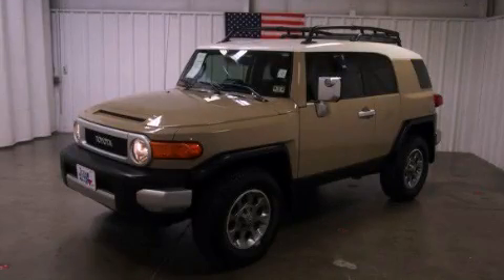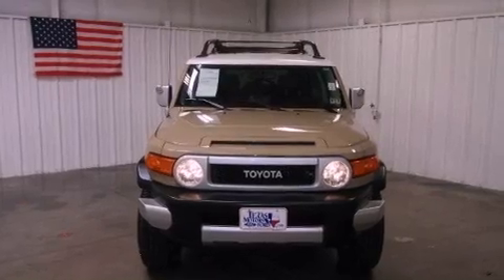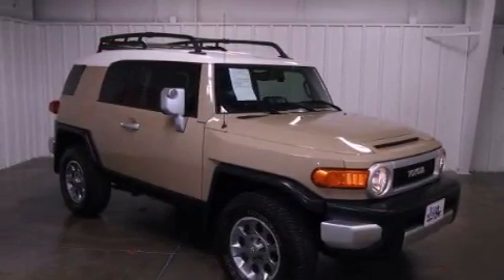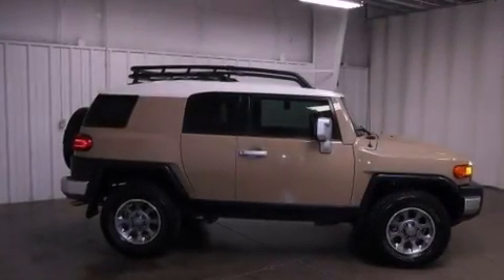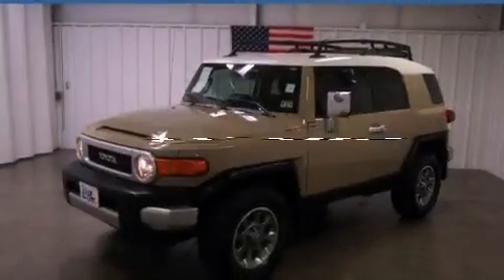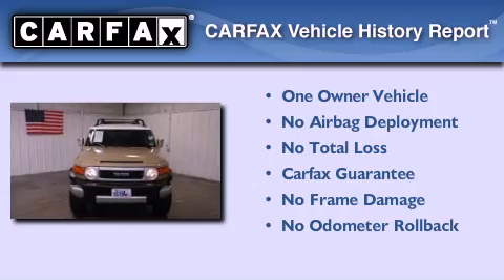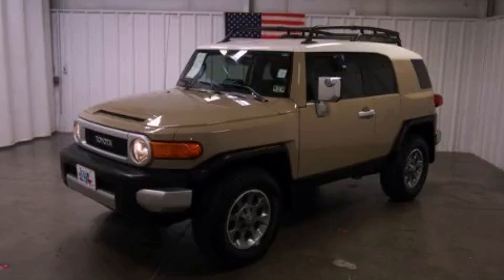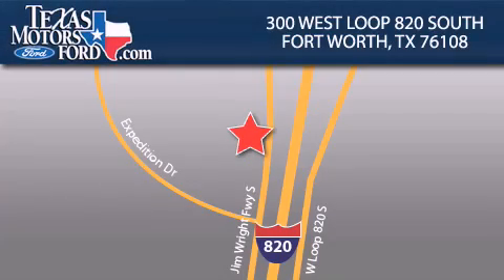2011 Toyota FJ Cruiser Weatherford TX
Year : 2011
 Make : Toyota
 Model : FJ Cruiser
 Engine : Gas V6 4.0L/241
 Trans . : Automatic
 Exterior : Quicksand
 Miles : 31,705
 Interior : Dark Charcoal

 300 West Loop 820 South

 2011 Toyota FJ Cruiser Fort Worth TX